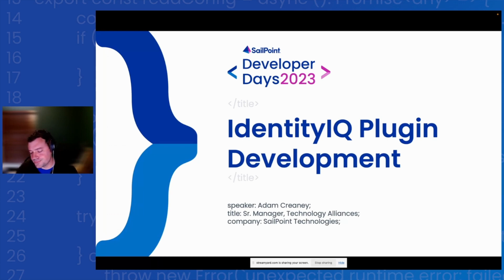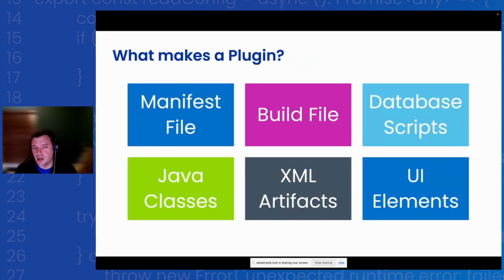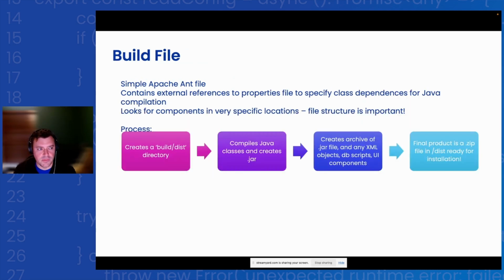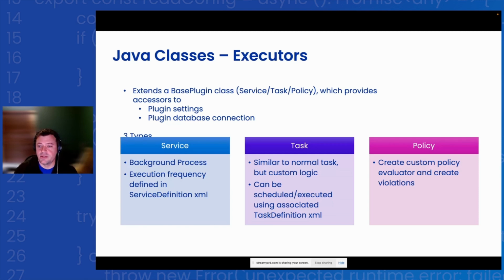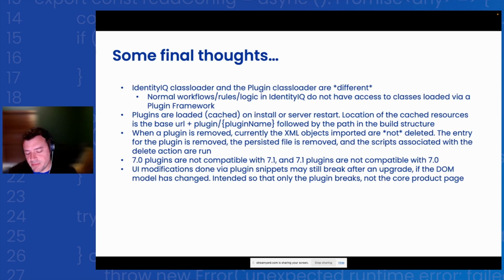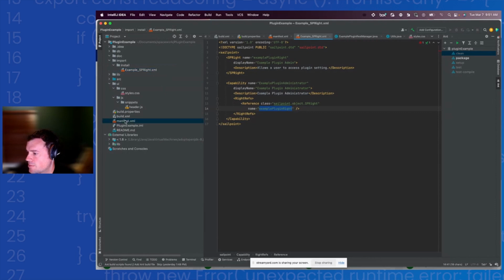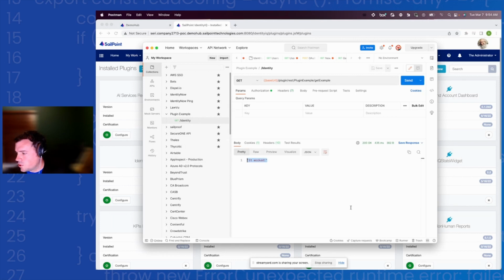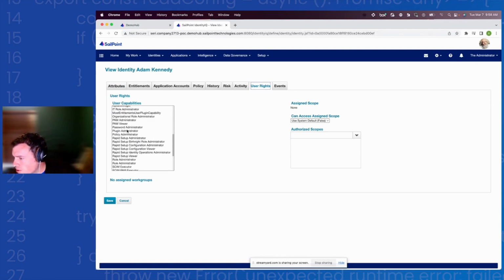Developer Days 2023 - IdentityIQ, Introduction to Plugin Development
Click here to discuss this session, talk to the presenter, and get access to the resources shared by the presenter in the SailPoint Developer Community Forum